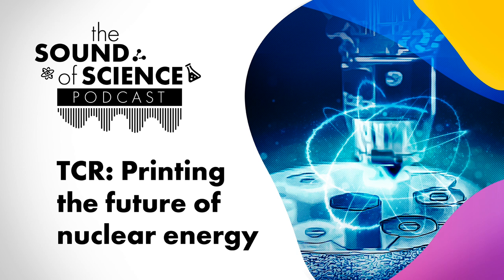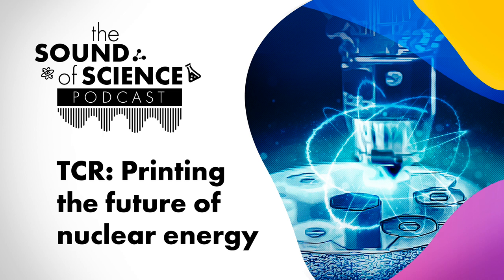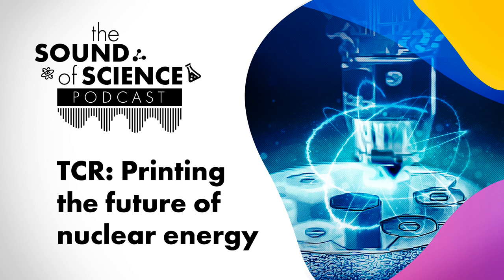The Sound of Science - TCR: Printing the future of nuclear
Since 1943, Oak Ridge National Laboratory has built 13 nuclear reactors — now it's preparing for its 14th, the Transformational Challenge Reactor, or TCR. But this one will be quite a departure from the reactors that have come before. It’s going to be 3D printed. TCR aims to revolutionize how a nuclear reactor is built – a process that hasn’t really changed much in the past 50 years. In this episode, you'll hear from some of the lab's nuclear and materials experts, an industry partner using technology coming out of TCR, as well as Rita Baranwal, the assistant secretary for the Office of Nuclear Energy in the U.S. Department of Energy.